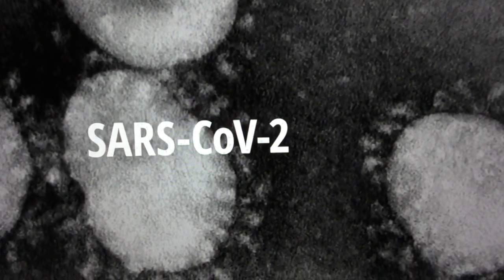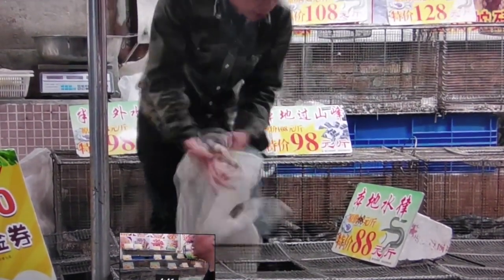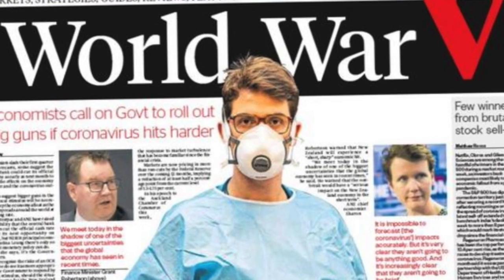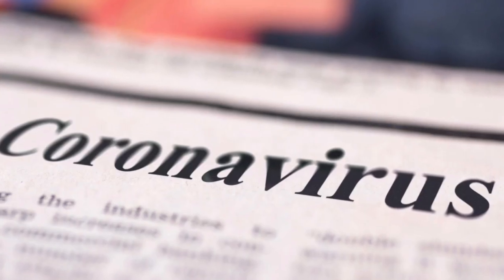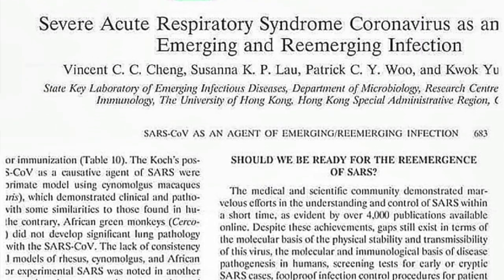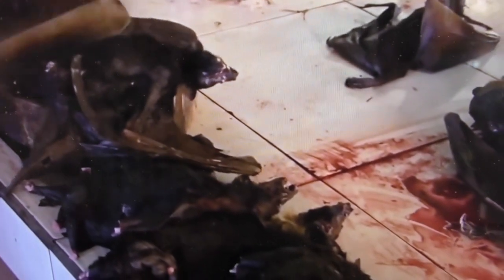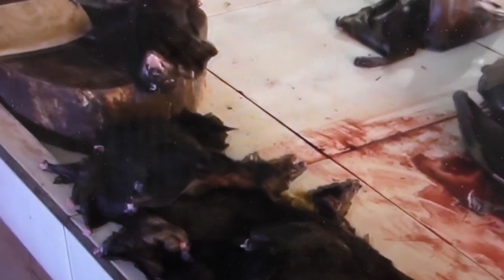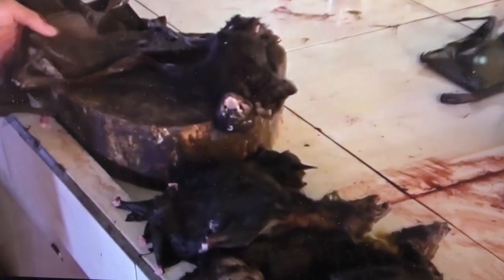How did COVID-19 come from Animals and why are Animal Diseases so dangerous to Humans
COVID-19 Explained by Nicholas Daines - How did COVID-19 come from Animals and why are Animal Diseases so dangerous to Humans